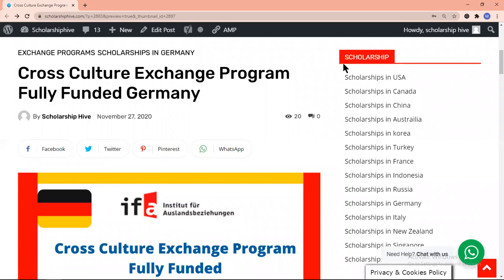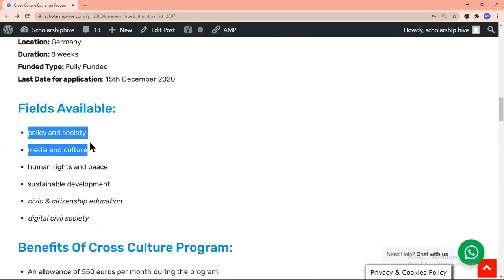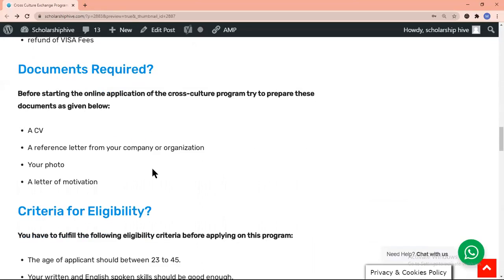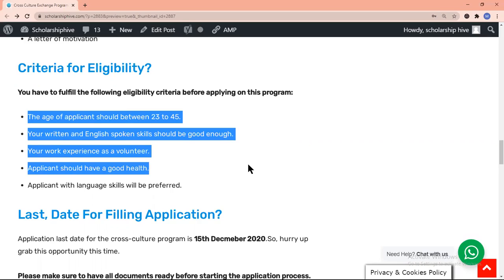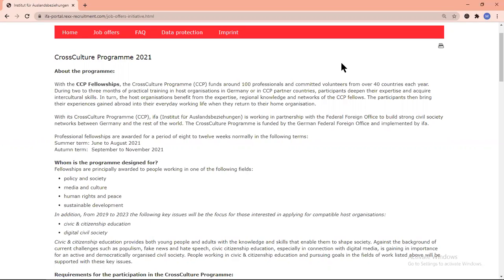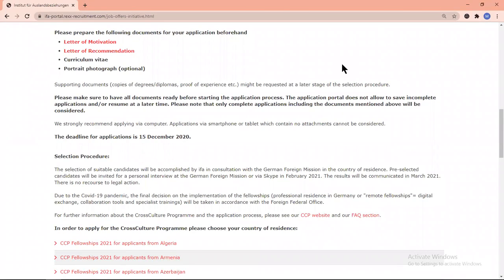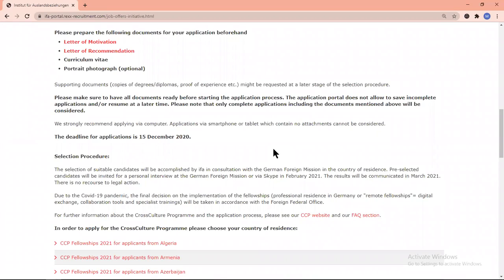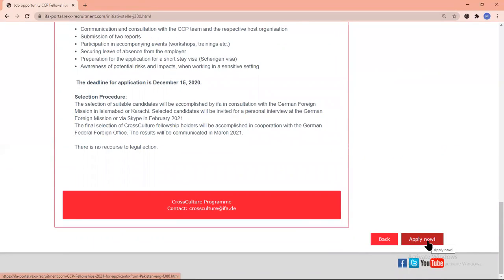Cross Culture Program IFA Germany Online application filling Part 1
Another opportunity from Germany is available for international candidates planning to spend some time in Germany this year. Cross Culture Germany program is open now. This is a fully-funded exchange program and there is no application fee for this program.
The total duration for this exchange program is 2 months and the deadline for application is 15th December. Don't worry about the expenses host organization will cover all the expenses of the selected candidates.